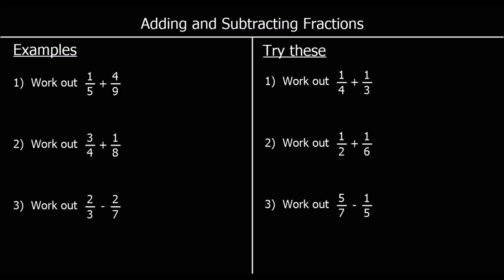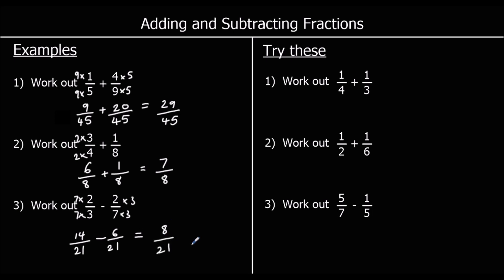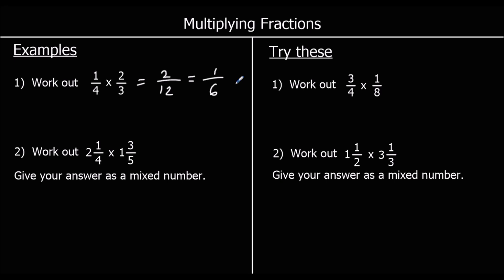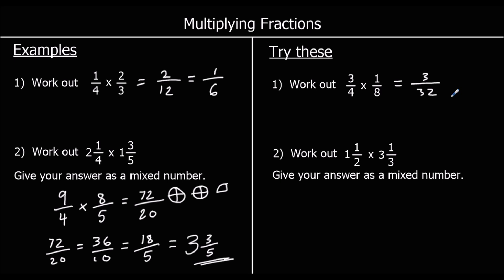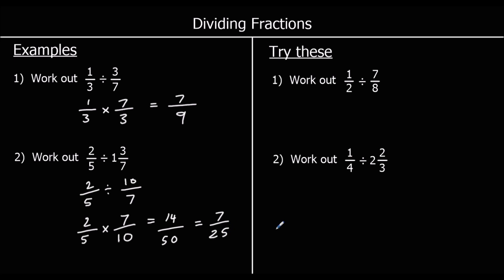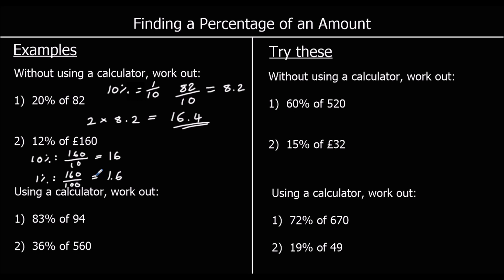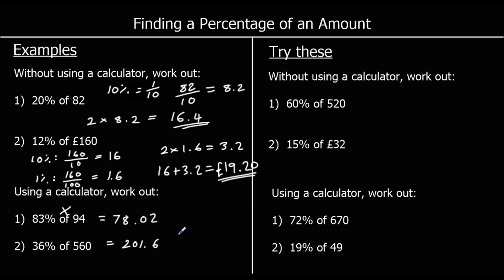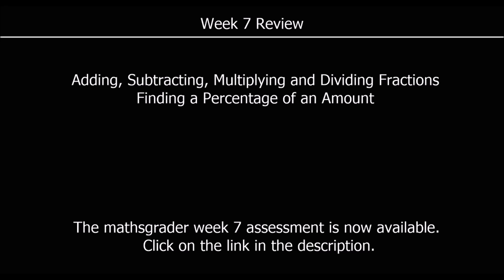Home School Week 7 Review (A)